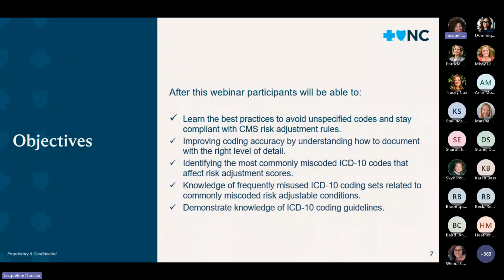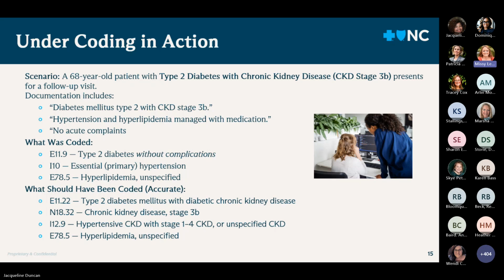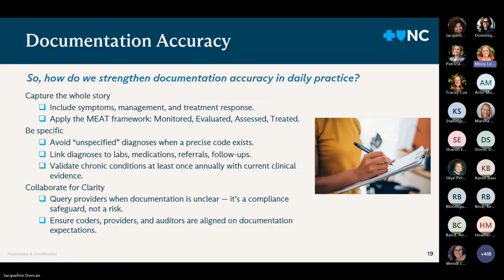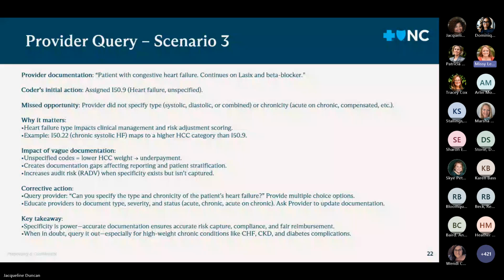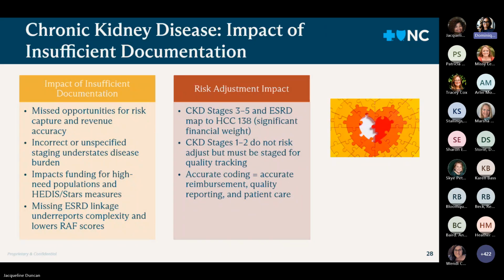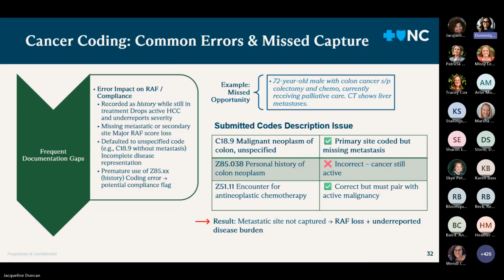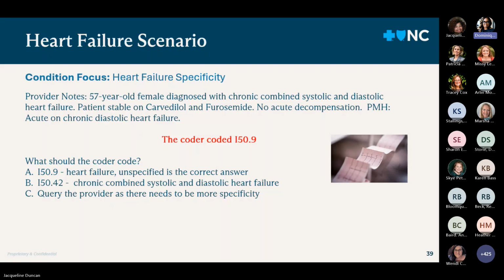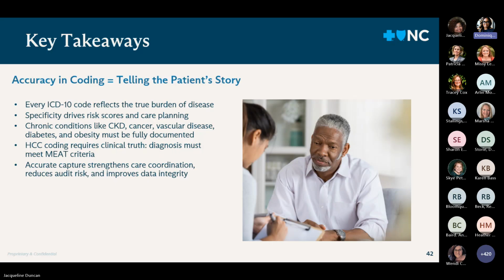Encore Frequently Mis-Coded Risk Adjustable Conditions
Are you confident your risk-adjustable conditions are coded correctly? Even small documentation gaps can lead to major compliance issues and lost revenue.

In this video, “Frequently Mis-Coded Risk Adjustable Conditions,” we dive into the critical role of complete and accurate provider documentation and precise ICD-10 coding. You’ll learn why coding accuracy matters for risk adjustment, uncover the most commonly mis-coded conditions, and discover practical strategies to avoid costly errors. We’ll break down real-world examples, highlight documentation best practices, and share tips for coders and clinicians to ensure compliance and optimize risk scores. Whether you’re a provider, coder, or clinical risk management professional, this video will help you strengthen your coding accuracy and improve overall quality of care